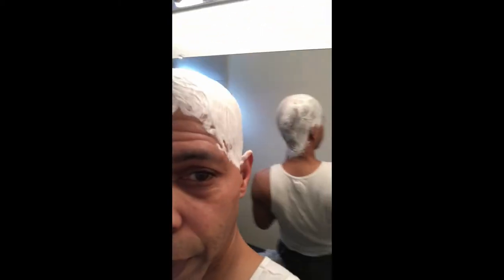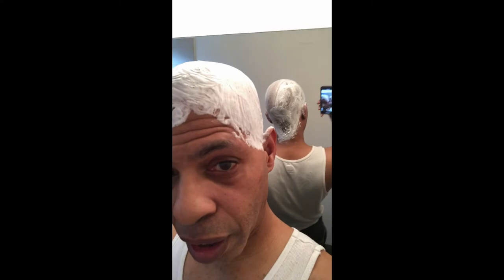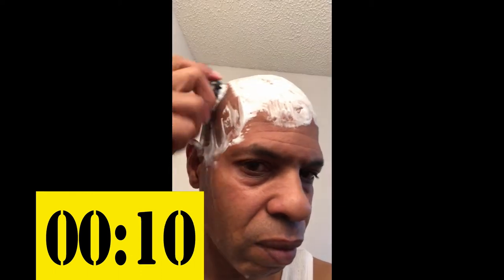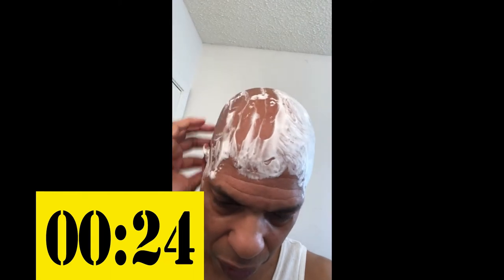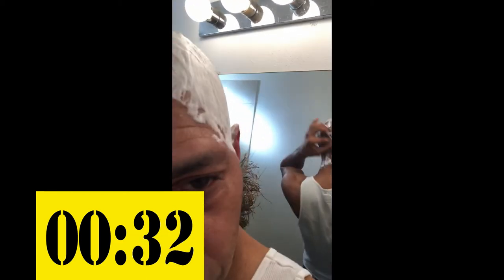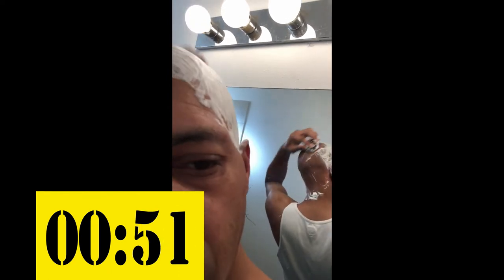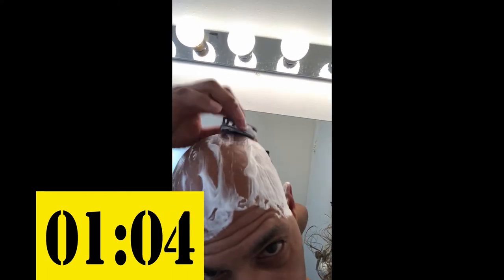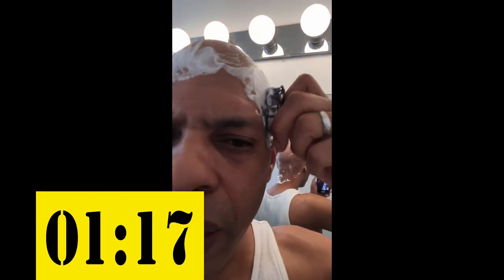Honest Review Of The OmniShaver Self Cleaning Fast Shave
Rodney gives a honest review of our OmnniShaver!